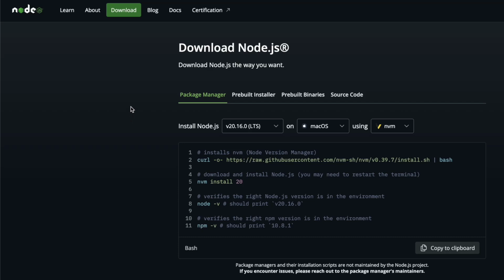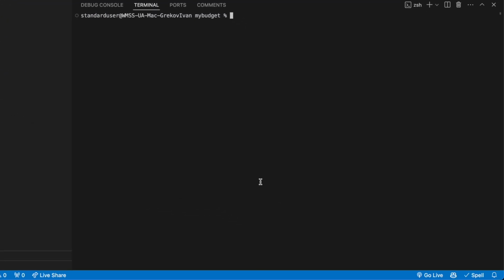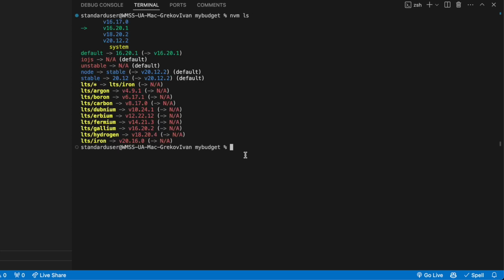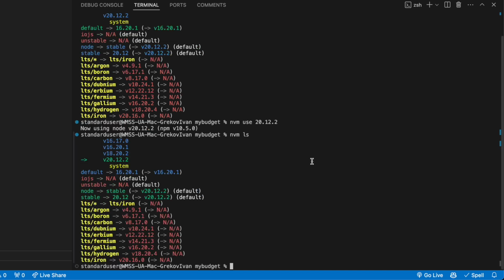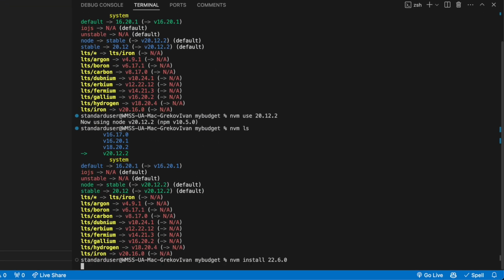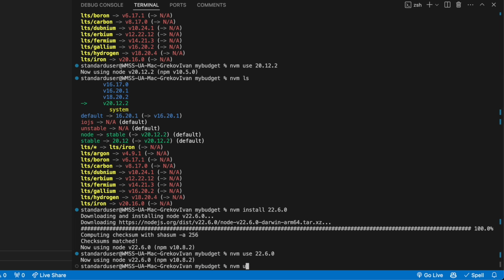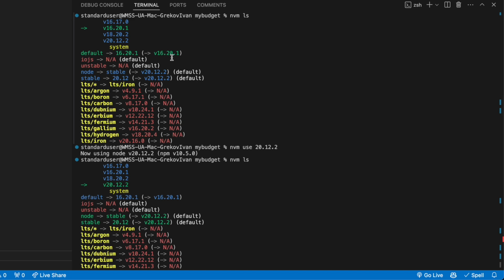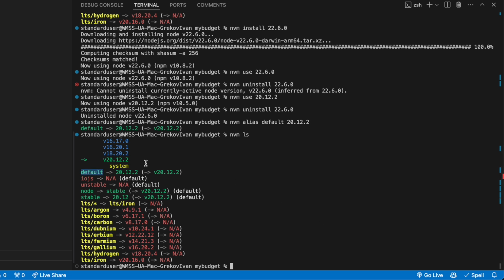Master Node.js Version Switching with NVM: Quick Guide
Managing multiple Node.js versions can be a breeze with Node Version Manager (NVM)! In this tutorial, we'll walk you through the essential commands to seamlessly switch between different Node.js versions, install the latest version, and even remove unused ones. Whether you're testing compatibility or working on different projects, NVM simplifies your workflow.

In this video, you'll learn:

1. How to list all installed Node.js versions using the 'nvm ls' command.
2. Switching between Node.js versions with 'nvm use'.
3. Installing new Node.js versions with 'nvm install'.
4. Setting a default Node.js version and uninstalling old versions.